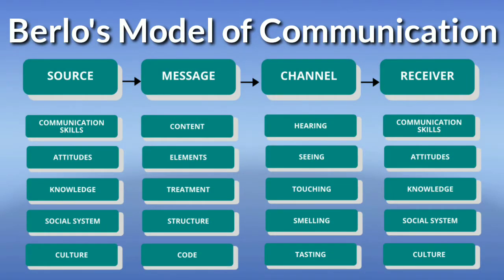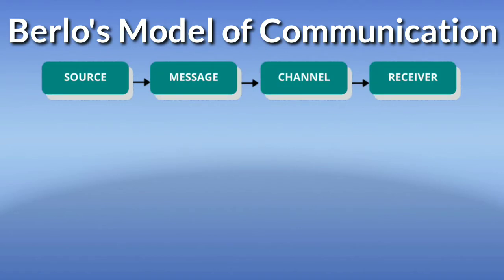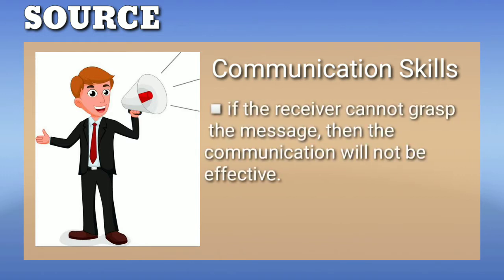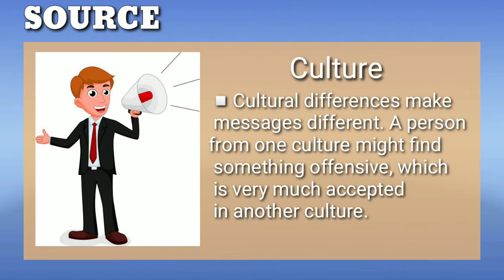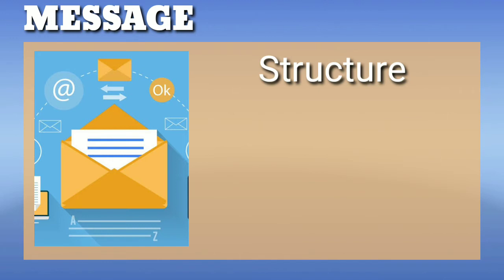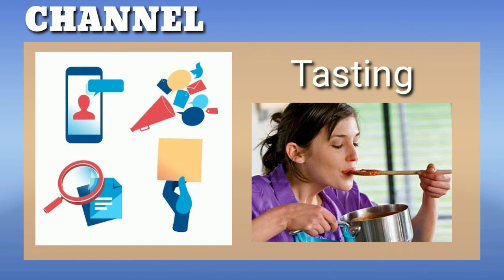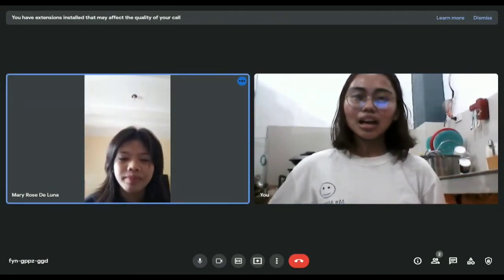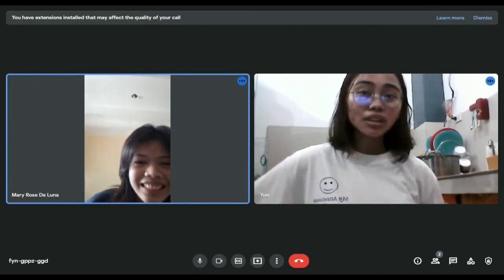SHANNON WEAVER ANND BERLO'S MODEL OF COMMUNICATION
BERLO'S MODEL OF COMMUNICATION

- START (Sison, Anna Marie B. as Narrator)

00:00 to 01:45

- SCENE 1 (Santos, Mapalo, Lorete & Silos)
01:46 to 02:39

- EXPLANATION OF SCENE AND OTHER INFORMATIONS (Sison, Anna Marie B. as Narrator)
02:40 to 16:05
- END

SHANNON WEAVER MODEL OF COMMUNICATION

- START (Molod, Bea Claire A. as Narrator)

16:06 to 19:02

- VIDEO SCENE  (Gregorio, Leona Babes D. & De Luna, Mary Rose J.)
19:03 to 20:10

- EXPLANATION OF SCENE (Molod, Bea Claire A. as Narrator)
20:11 to 22:05

- END

CONTRIBUTIONS OF MEMBERS

Director & Screenplay: Lorete, Carl Angelo M.
Film & Video Editor: Cayago, Iron Mhike M.
Narrator 1: Molod, Bea Claire A.
Narrator 2: Sison, Anna Marie B.
Video Scene 1 Actresses:
- Gregorio, Leona Babes D.
- De Luna, Mary Rose J.
Video Scene 2 Actors:
- Lorete, Carl Angelo M.
- Santos, Angelo Neal C.
- Mapalo, John Paul B.
- Silos, Blake Miguel V.